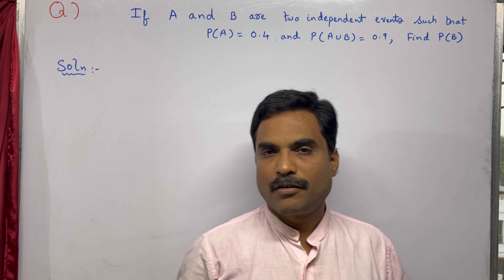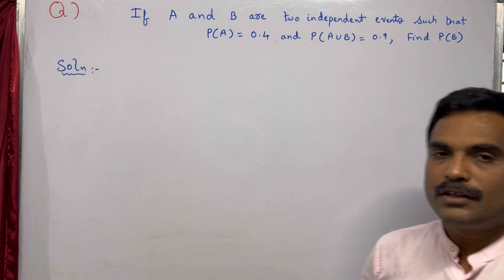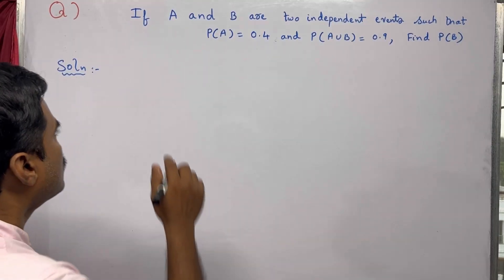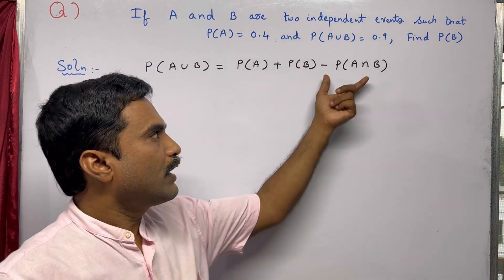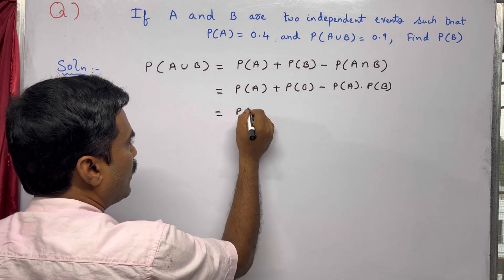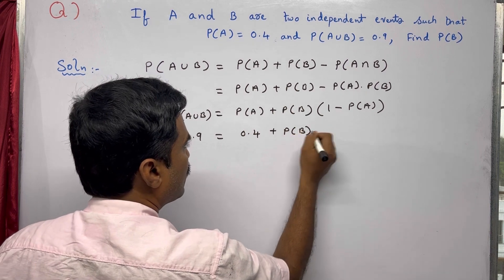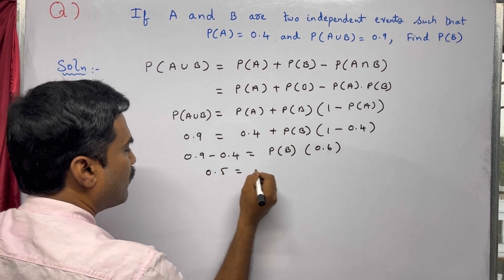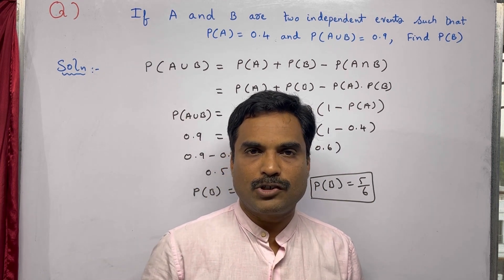If A and B are independent events such that P(A) = 0.4 and P(A ∪ B) = 0.9, Find P(B)